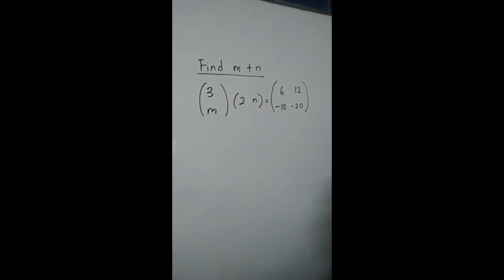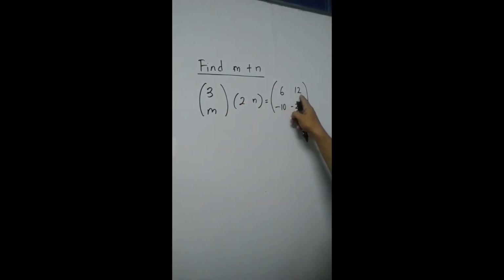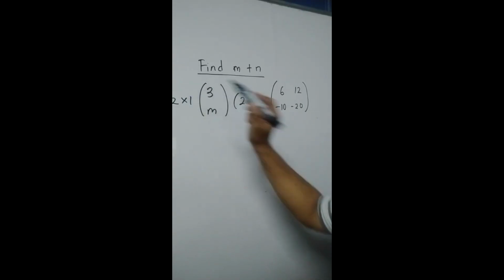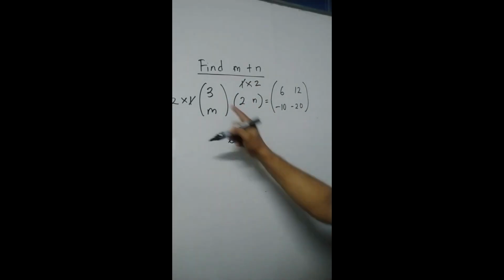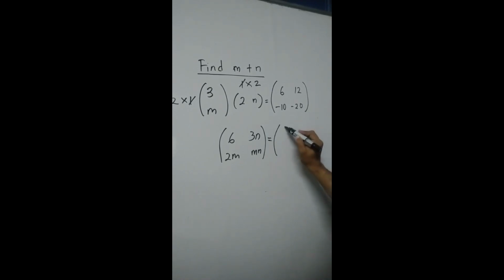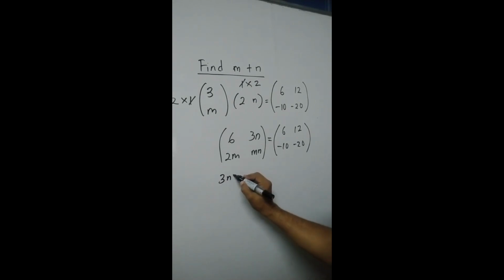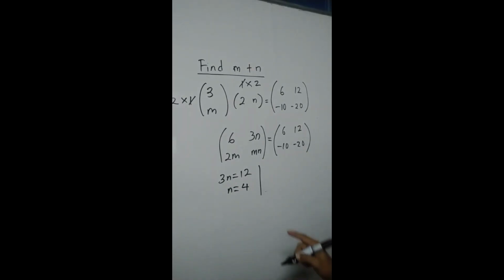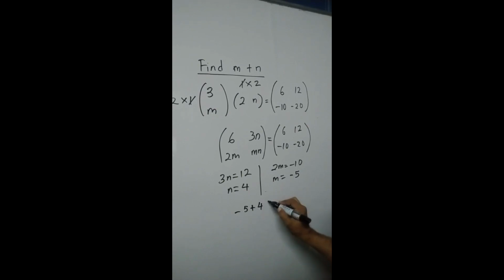Discovering m + n by Solving Matrix.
Ready to unravel the world of matrices and discover the power of m + n? In this captivating video, we'll guide you through the process step by step, using practical, real-life examples that will make this concept crystal clear for students.

🔍 In this comprehensive tutorial, we will:

1️⃣ Demystify matrix operations and the addition of m + n.
2️⃣ Provide practical scenarios where understanding matrices is crucial.
3️⃣ Share invaluable insights to empower you to tackle similar problems with ease.
4️⃣ Offer expert tips for mastering this fundamental mathematical concept.

By the end of this video, you'll have the skills to conquer matrices and calculate m + n like a pro! Don't miss out – click play now and elevate your math expertise with RavinEduConer!